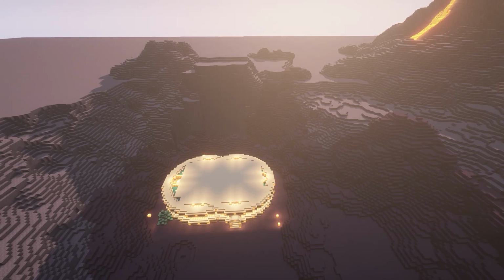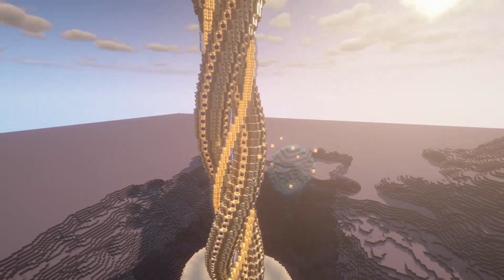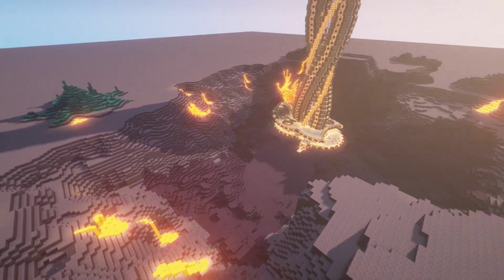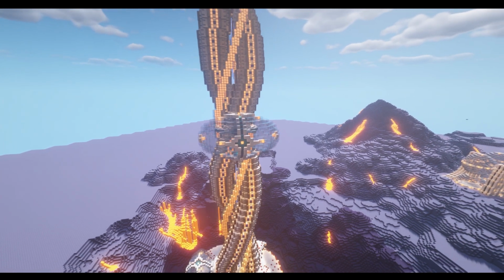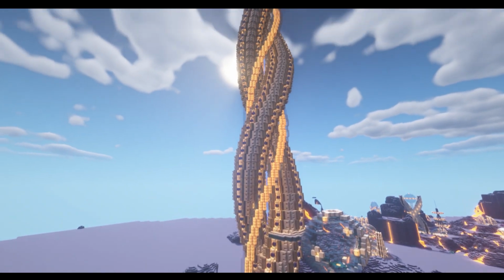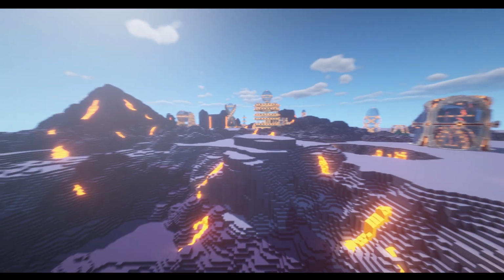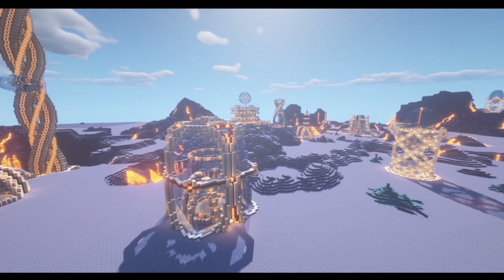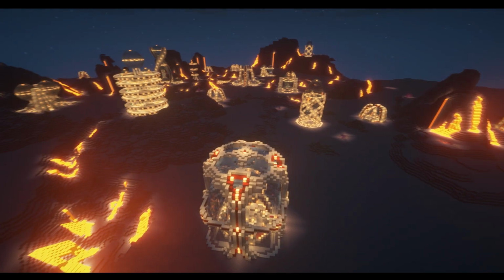Minecraft Space Elevator - Minecraft Futuristic World Timelapse & Showcase - Building the future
Big things are happening in the Futuristic world, with the addition of a huge Space Elevator linking the planet's surface to orbit.  This new Futuristic Build adds new life to the civilisation and is the first in several steps coming soon.  In addition to this I showcase a brand new Futuristic Base design that can be used by you in your builds.  This Futuristic Build is literally out of this world. Join me on this series as the futuristic planet grows in front of your eyes.

If you want to learn to be a great builder then this channel will show you how. Building tutorials from basics like a Minecraft house to Epic bases. Minecraft terraforming, decorations, building basics, redsone builds and more. Before you know it you can be building with the likes of Grian, Keralis, Goodtimeswithscar, Mumbo Jumbo, EthosLab and Bdoubleo100.

A world download is available on the Adiecraft Discord.

You can also get the world download by joining my Discord

Alternative  titles
Awesome Science Fiction base
Awesome Science Fiction Build
Hyper Futuristic Base
Hyper Futuristic Build
Simple Futuristic Starter House
Minecraft Futuristic Starter House
Easy Futuristic Starter House
Minecraft Space Base
Minecraft Sci Fi Base
Cyber Base
Epic Base
Easy Futuristic Base
Epic Futuristic Base
Simple Futuristic Base
Simple Alien Base
Easy Alien Base
Easy Space Base
Simple Space Base
Easy Sci Fi Base
Simple Sci Fi Base
Futuristic Build
How to Build in a Futuristic style
How to make a Futuristic base
Minecraft Futristic Build
Minecraft Alien Base
Minecraft Space Base
Minecraft Space Elevator
How to build a Space Elevator in Minecraft
Minecraft Dome Base
How to build like a pro
Noob, vs Expert vs Pro building
Year 3000 build

Shader: Sildurs Vibrant Shaders & BSL Shaders